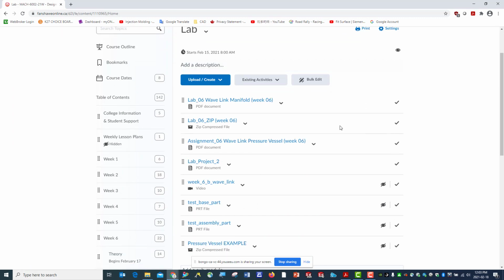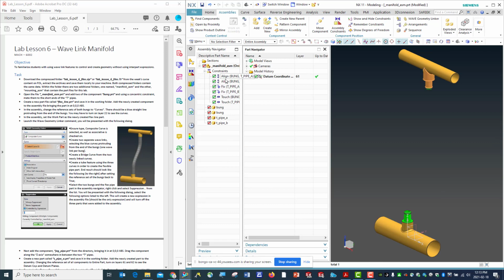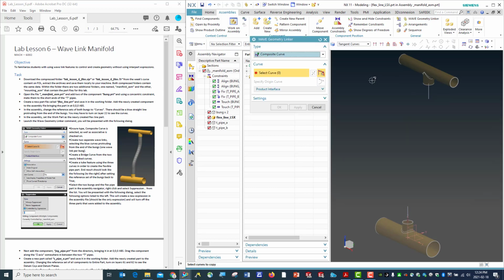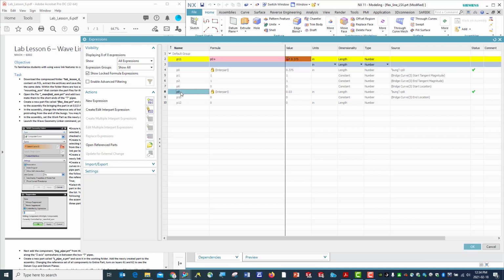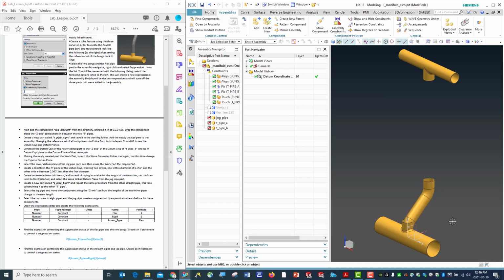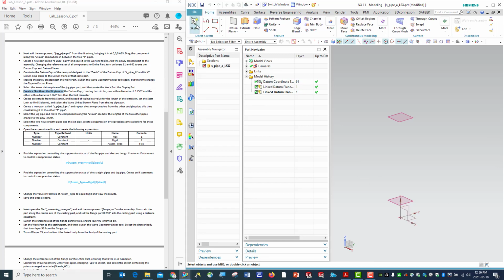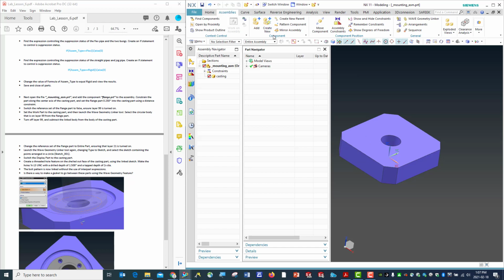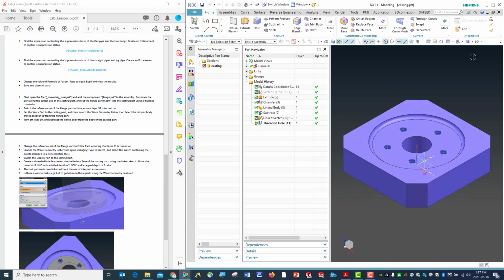Lab 06 wave geom link